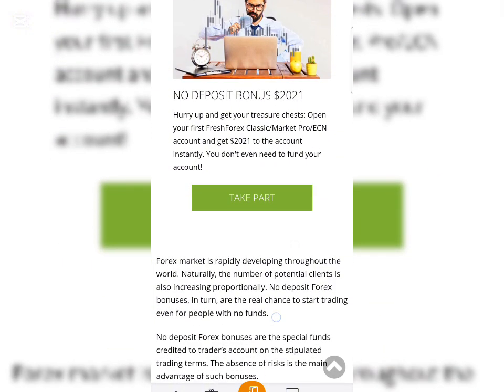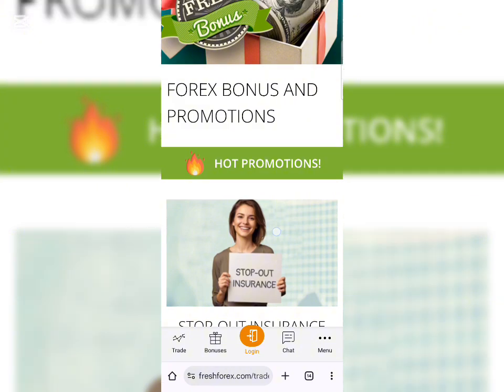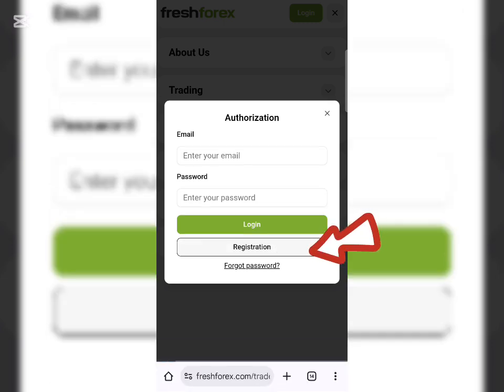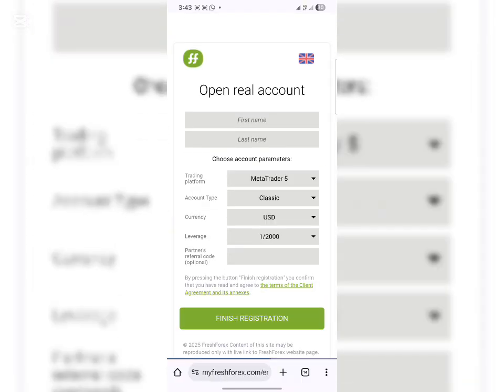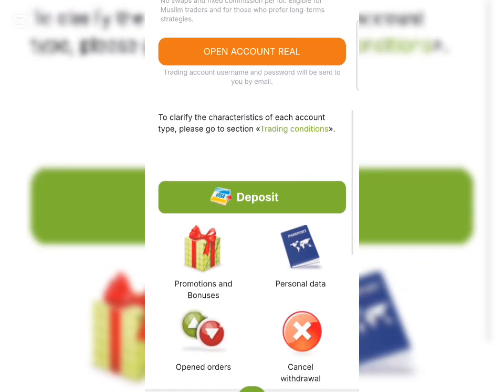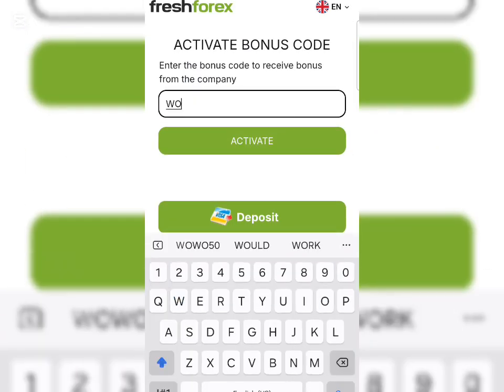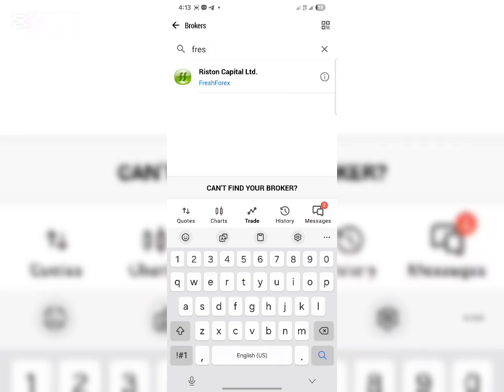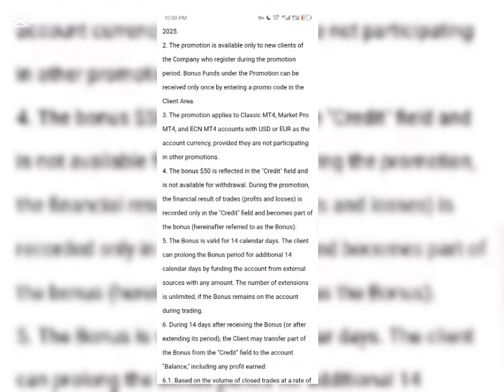Get Free $50 Forex No Deposit Bonuse // No Kyc Needed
Get Free $50 Forex No Deposit Bonus // No NKC Needed

Start your forex journey with absolutely no risk!
This $50 Forex No Deposit Bonus gives you free trading capital without needing NKC (No Know-Your-Customer requirements).

This offer is perfect for beginners or traders who want to test strategies without risking their own money.

📌 Act fast — these bonuses are usually limited!

📊 Whether you’re into day trading, swing trading, or scalping, this free $50 can be the boost you need.

TAGS FOR YOUTUBE SEARCH
free forex bonus, no deposit bonus forex, forex no deposit bonus, forex trading bonus, free forex money, no nkc forex bonus, forex 2025, no deposit trading capital